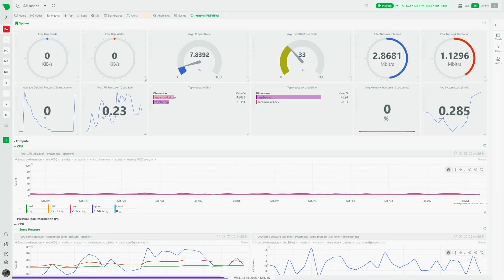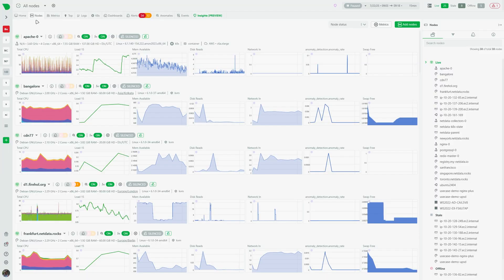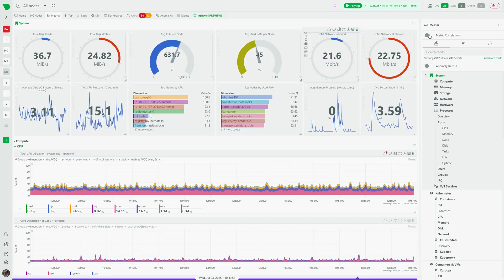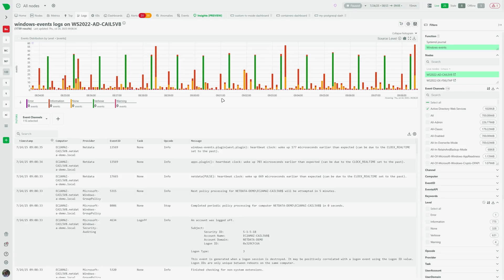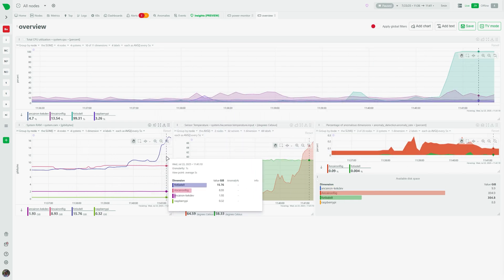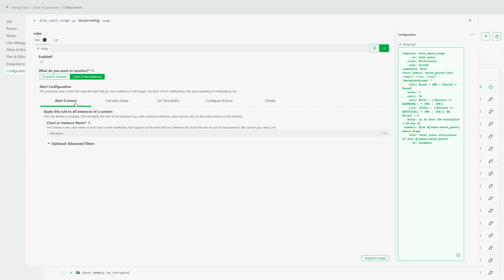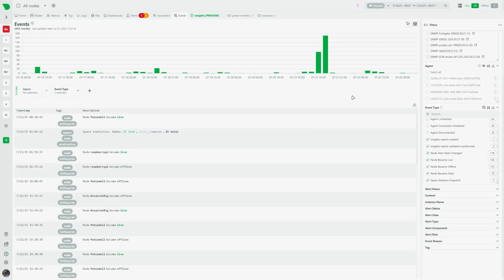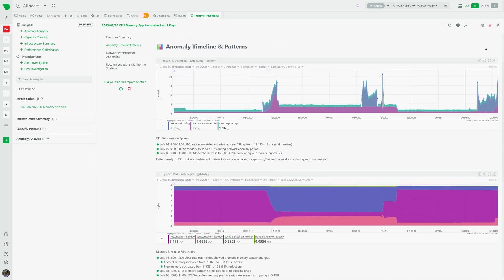Netdata Overview: All You Need to Know in Under 3 Minutes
In just a few minutes, this walkthrough will show you how to unlock the full power of Netdata during your trial period. From real-time metrics to AI-powered insights, learn how to get immediate value without any guesswork.

Whether you're running a Homelab or managing production systems at scale, this video will help you hit the ground running and make every minute of your trial count.

✨ Let’s turn your trial into insight, clarity, and control.

Chapters:
00:00 Intro
00:06 Home tab
00:16 Nodes tab
00:33 Metrics tab
00:47 Top tab
00:59 Logs tab
01:15 Dashboards tab
01:32 Alerts tab
01:46 Anomalies tab
01:58 Events tab
02:07 Insights tab
02:21 Outro

Zero-configuration monitoring
Real-time metrics at 1-second granularity
Lightweight and fast
Beautiful out-of-the-box dashboards built for performance engineers
Affordable and open-source

Netdata Referral Program
Every referred user will get a 10% discount when they subscribe to Netdata Business or Homelab - and you will receive 10% of their subscription value (up to a max of 1000$ per space). You can refer an unlimited number of users, so there's no real limit to how much you can earn with the referral program. Start referring